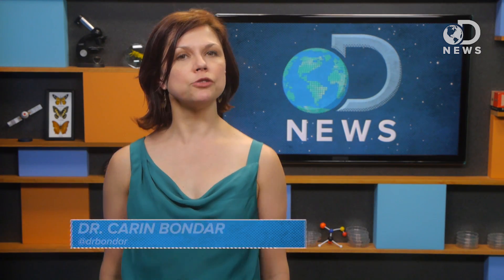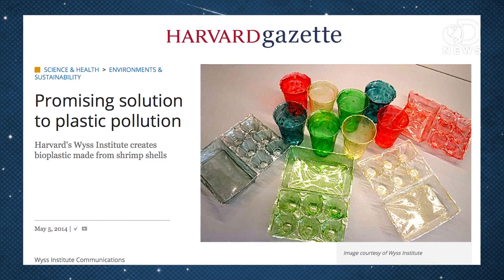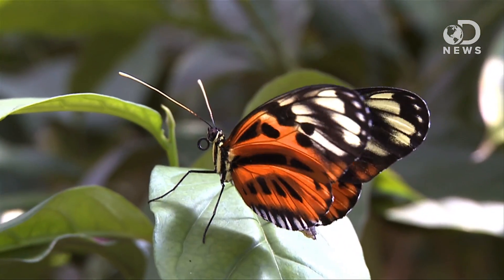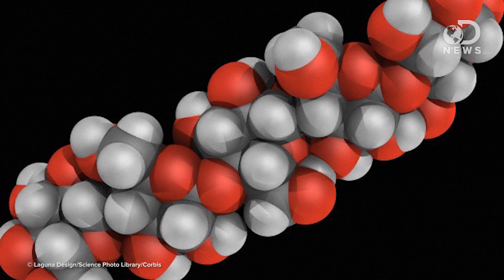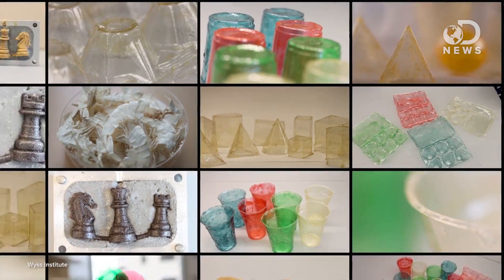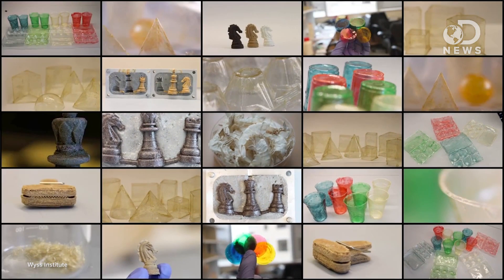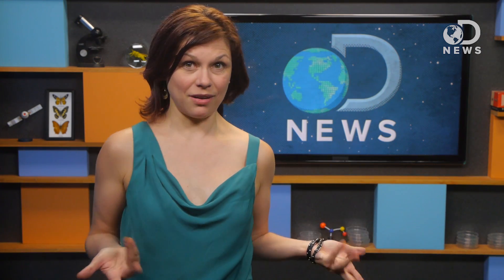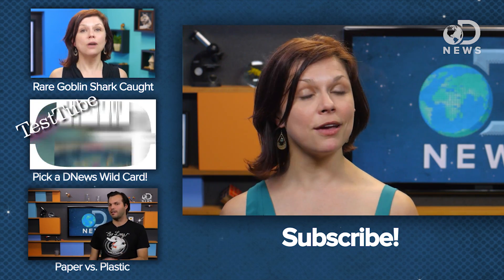Can We Make Plastic From Shrimp?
We've been looking for an alternative for petroleum-based plastics for years, and scientists might have found a solution! Dr. Carin Bondar joins DNews this week to talk about how we're now able to make plastic from the shells of shrimp!

"For many people, 'plastic' is a one-word analog for environmental disaster."

"Researchers at Harvard's Wyss Institute have developed a method to carry out large-scale manufacturing of everyday objects — from cell phones to food containers and toys — using a fully degradable bioplastic isolated from shrimp shells."

"A fully degradable bioplastic isolated from shrimp shells could provide a solution to planet-clogging plastics."